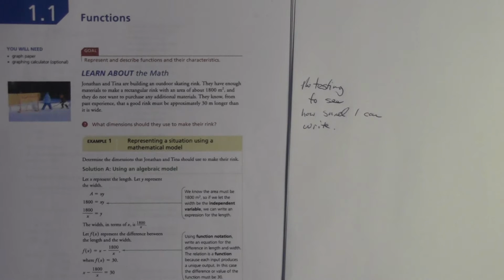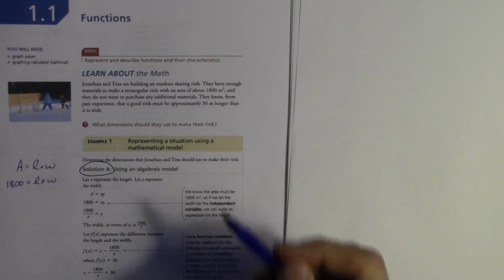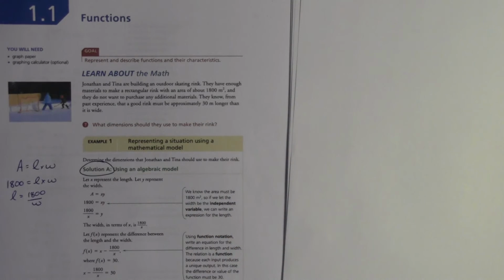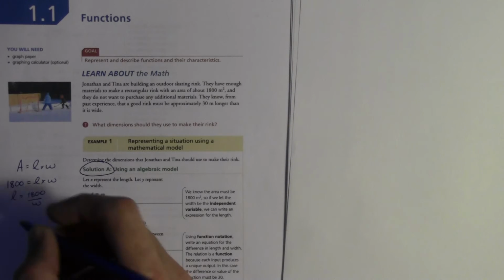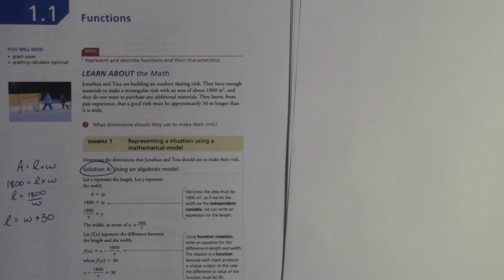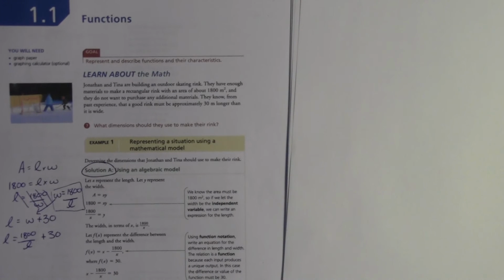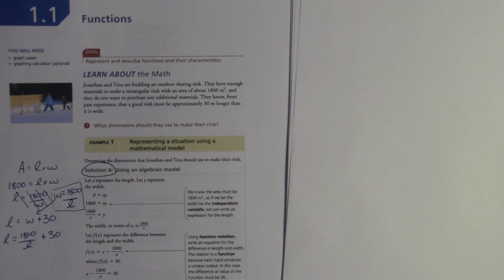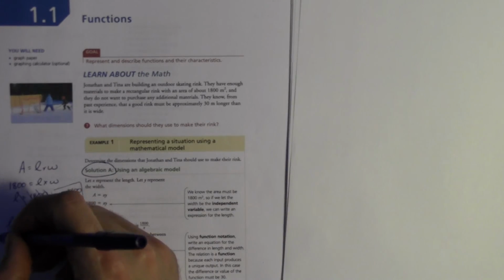1.1 Functions 1 of 2